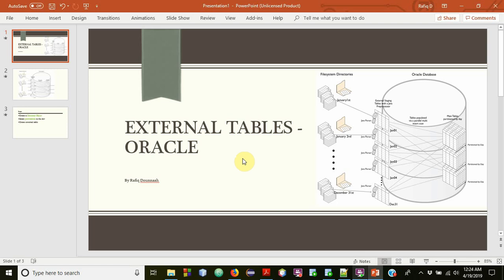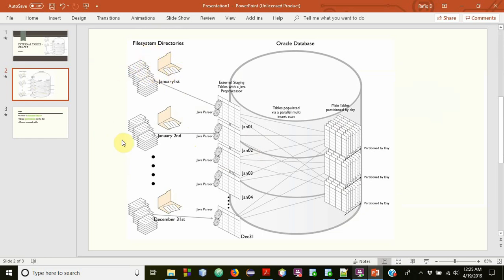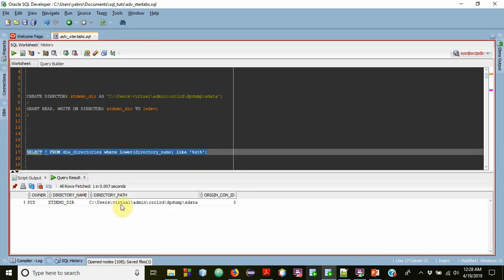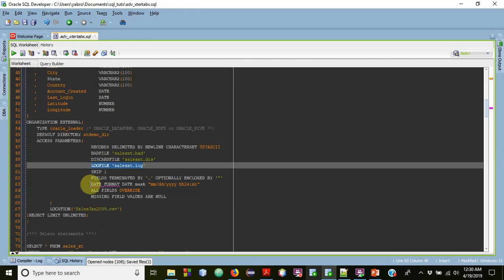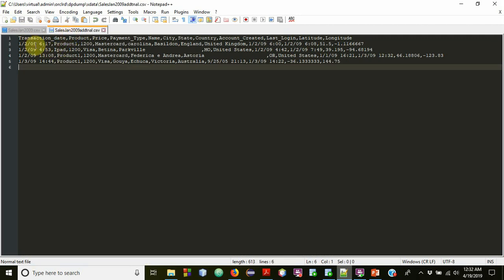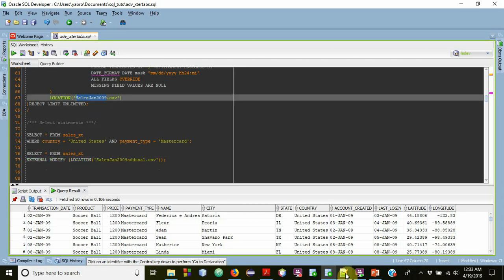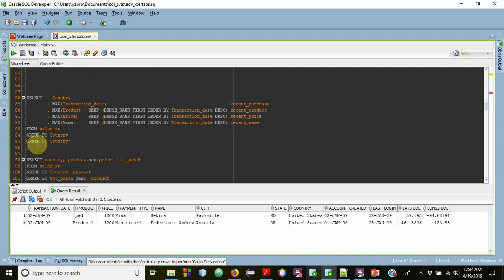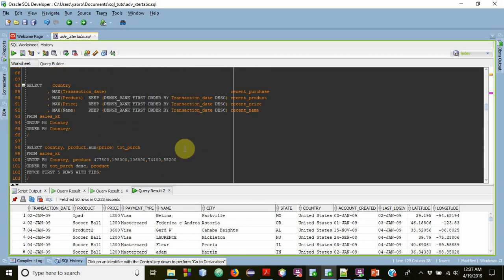Oracle External Tables Updated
Oracle External Table for ETL operations